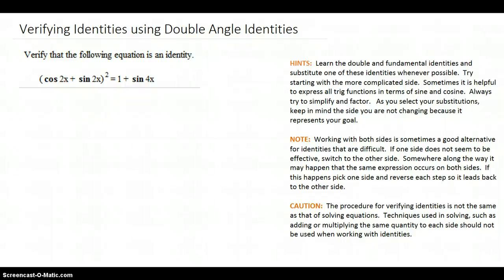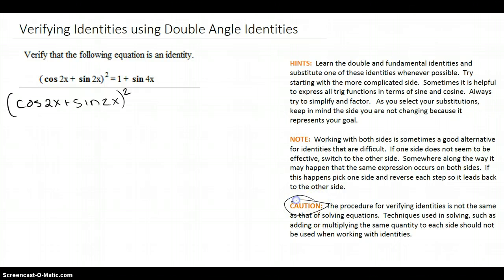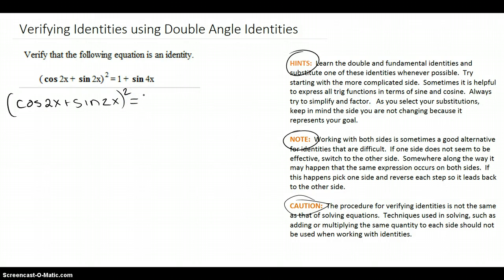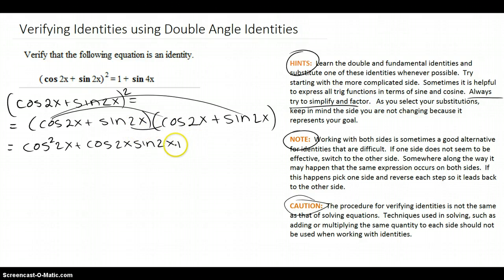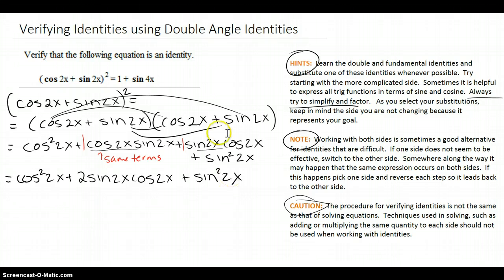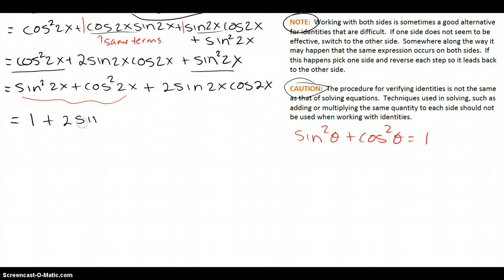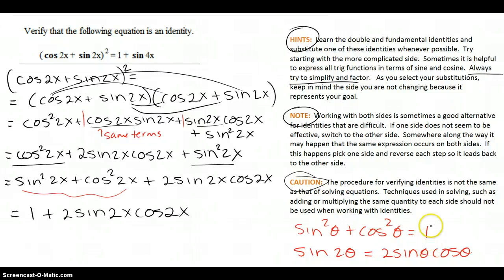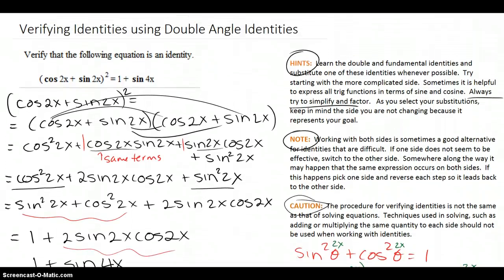Verifying a Double Angle Identity